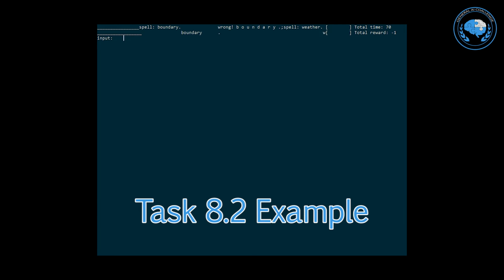General AI Challenge - Tasks Examples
This video demonstrates three examples of the tasks that the agents need to solve in the first round of the General AI Challenge.

More information about the first round of the General AI Challenge